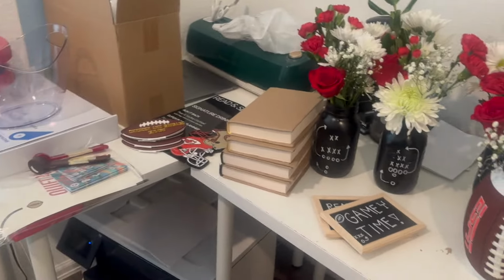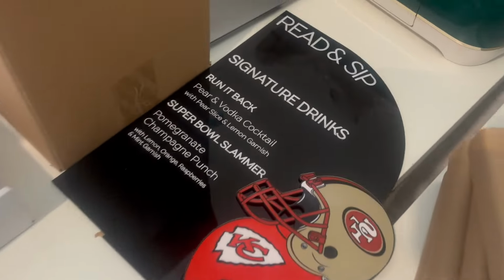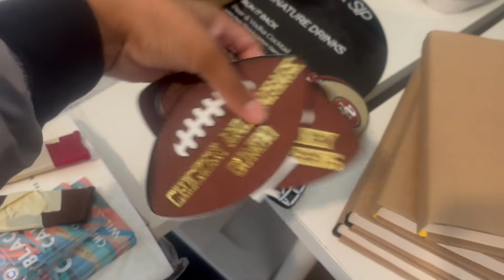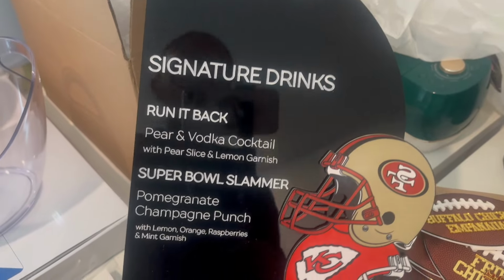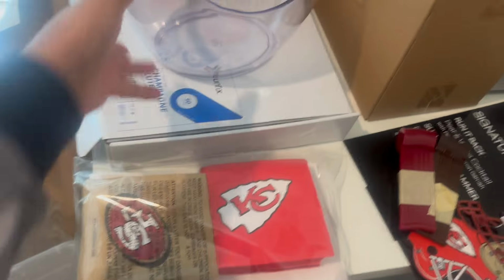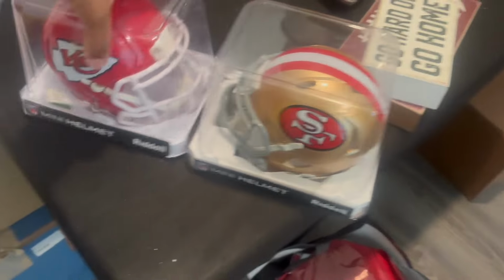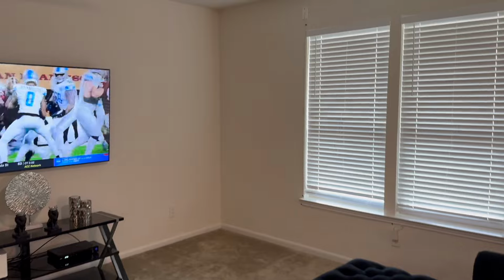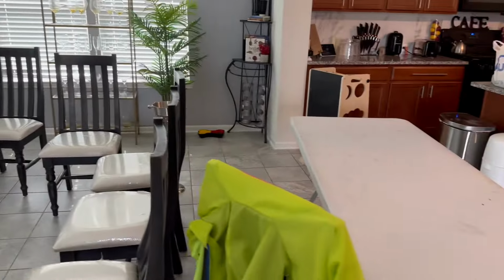We Decorated a Super Bowl Party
When the Book Club 📚 meets on Super Bowl Sunday 🏈 you get the ULTIMATE Books & Football Party!

We had so much fun decorating this SuperBowl party! Whether the guests were there for the books, football or the Usher concert, it was definitely an enjoyable experience. Tune in to see how we transformed this space!